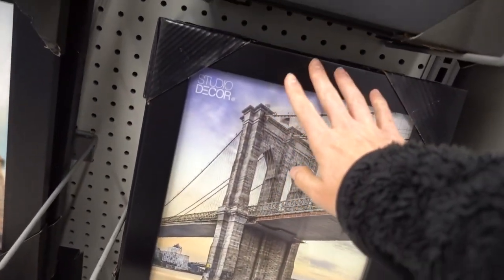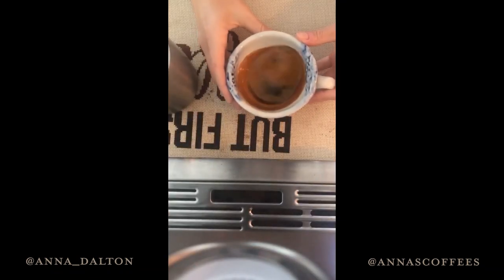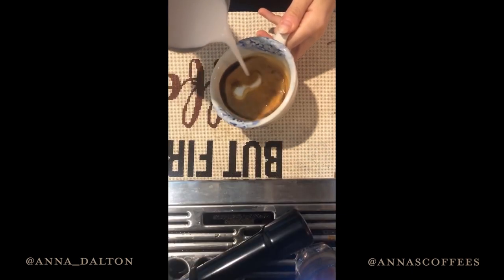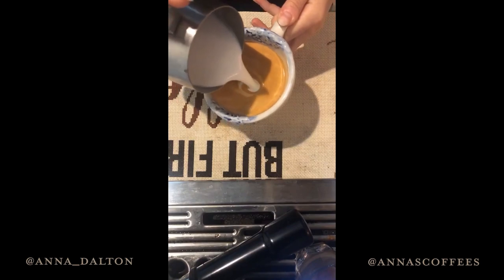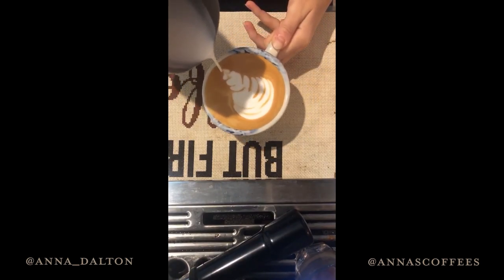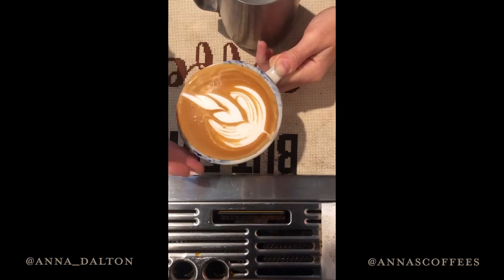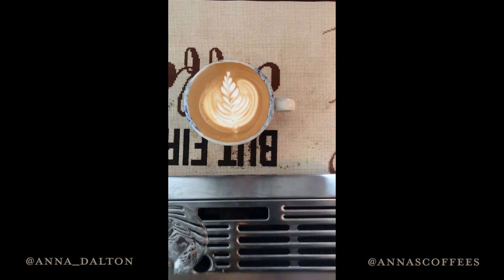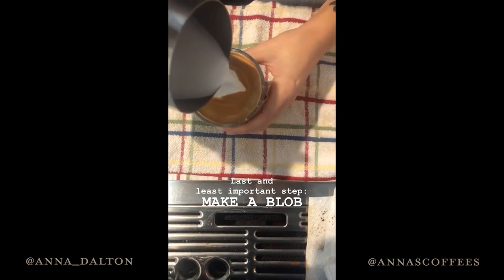Coffee, Crossfit, and Art | My Normal Day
Let's get off the couch and I'll share with you some other things I do in a normal day. Today, I needed to go get a frame, gift wrap a new commissioned artwork, make some coffee, and go to the gym.

I'm trying out something new to see what other kinds of videos i can make on this channel, but in addition to CrossFit, I'm especially passionate about making coffee and sharing it with anyone else who enjoys it too :)

Instagrams:
MAIN: @anna_dalton
COFFEE: @annascoffees
ART: @annadaltonart